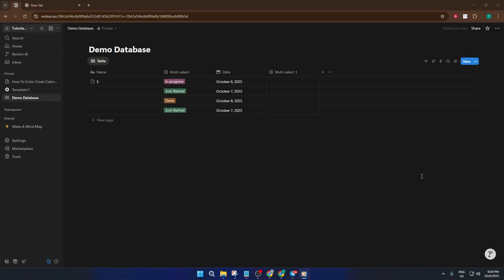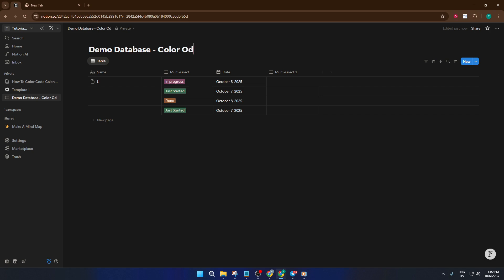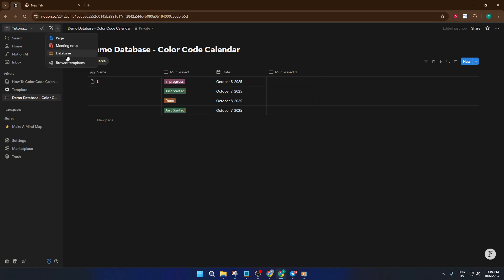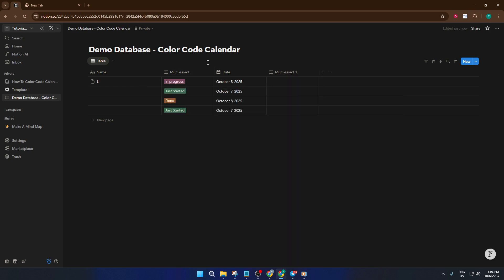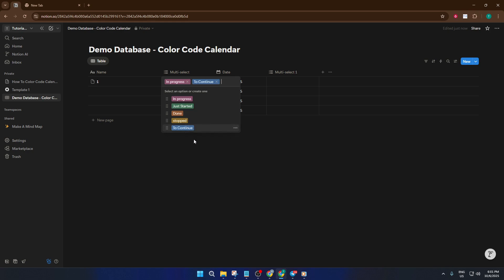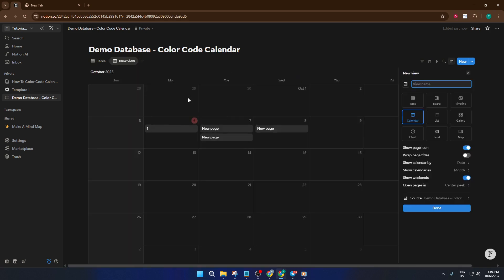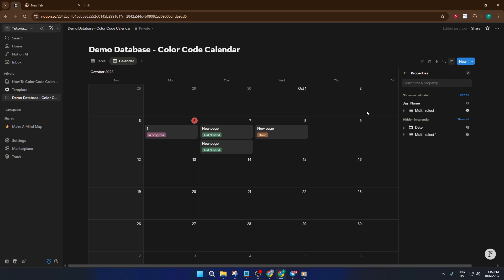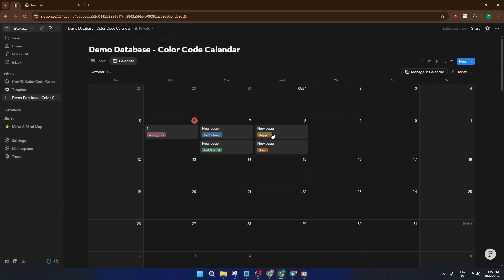How To Color Code Calendar In Notion (Easiest Way) (2026 Guide)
Learn how to color code your Notion calendar for improved organization and visual clarity in this easy-to-follow tutorial! We'll walk you through step-by-step instructions, covering both desktop and web versions of Notion.

⏱️ TIMESTAMPS:
00:00 Introduction
01:10 Accessing Notion Calendar
02:25 Understanding Calendar Views
03:40 Creating Custom Tags & Properties
05:00 Applying Color Coding to Events
07:15 Tips for Advanced Color Coding
09:00 Syncing with Other Apps
10:30 Final Customization Ideas
11:00 Conclusion & Best Practices

FEATURES COVERED:
- Color code by property, status, or tag
- Customization tips for personal/work calendars
- Supported platforms: Notion Web, Desktop (Windows & Mac)

Take your productivity to the next level and make your calendar visually appealing quickly.